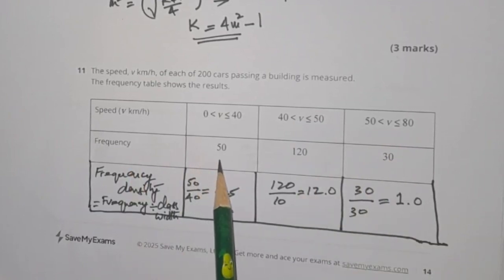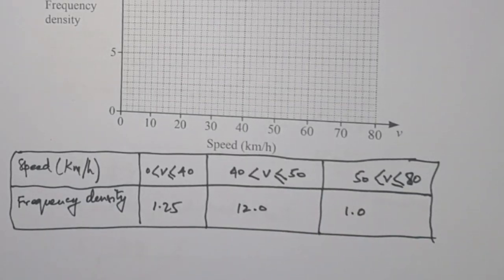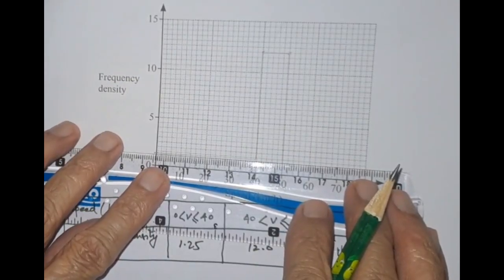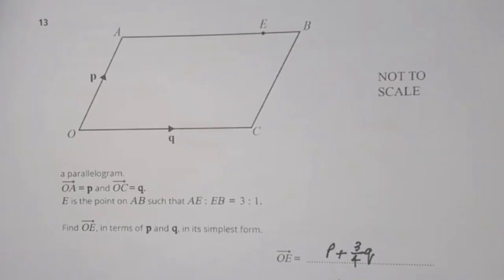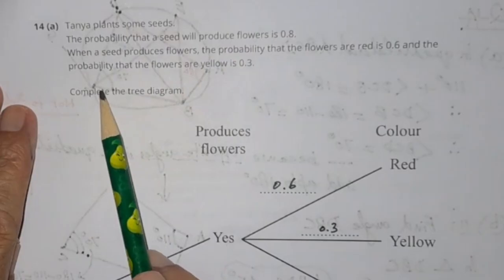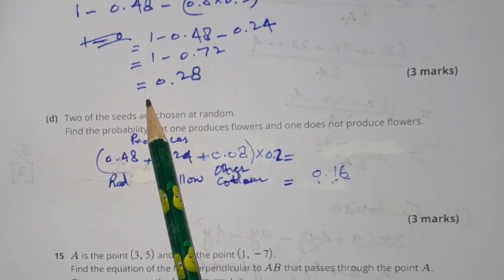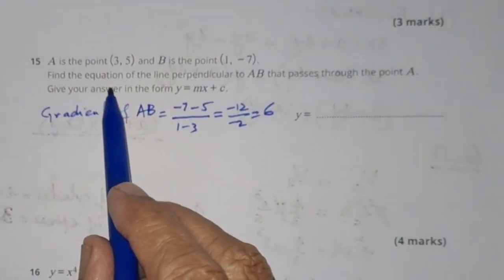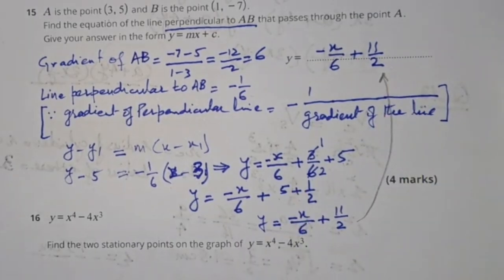IGCSE Maths Paper 2 (Non-Calculator) | Q's 11-15 Solved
Join Prof. Tariq Jehangir, a seasoned O & A Level educator with over 30 years of experience, as he expertly solves Questions 11 to 15 of the IGCSE Maths Paper 2 (Non-Calculator), Set A – Extended. This step-by-step walkthrough focuses on essential concepts such as factorization, graph plotting, and solving linear equations. Perfect for students aiming to boost their exam performance and deepen their understanding of core IGCSE topics.